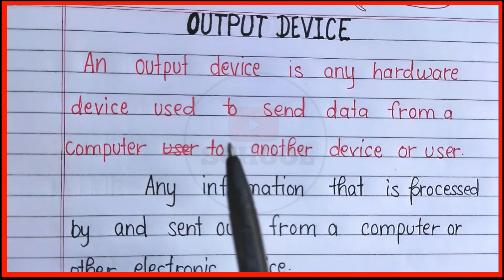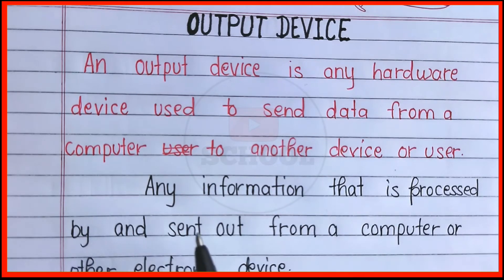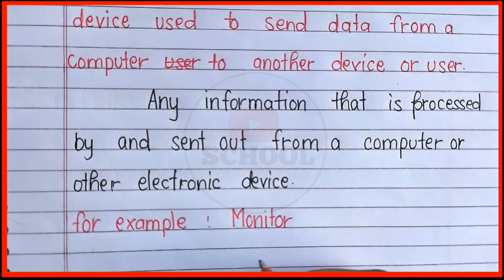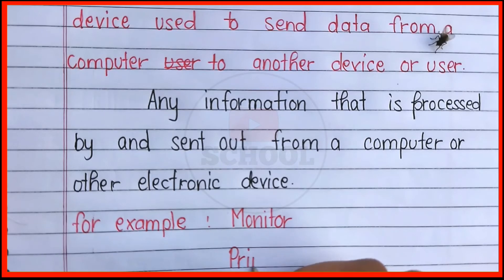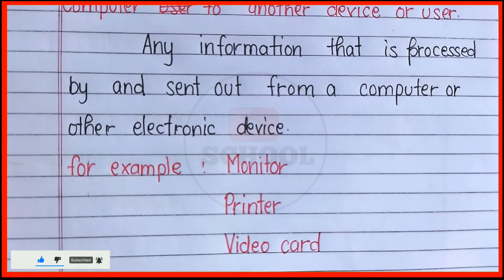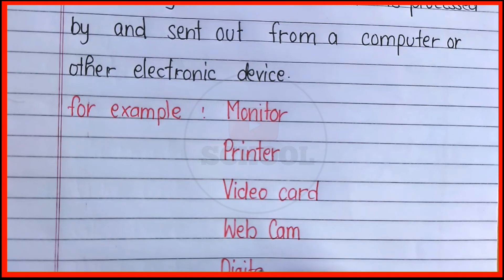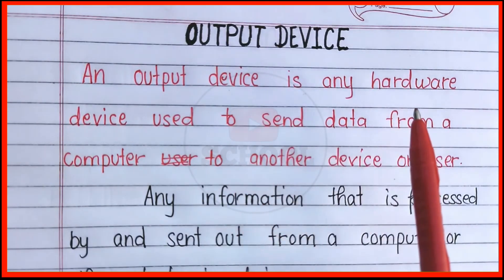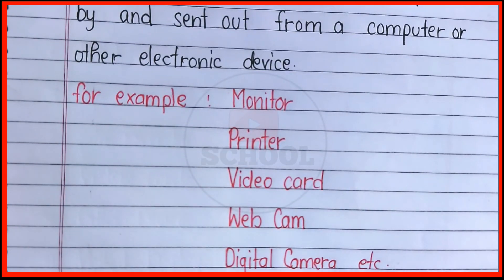What is output device | definition of output device | Types of output device in computer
What is output device | definition of output device